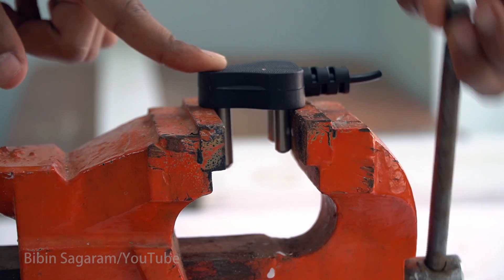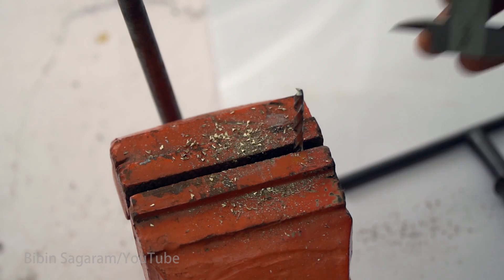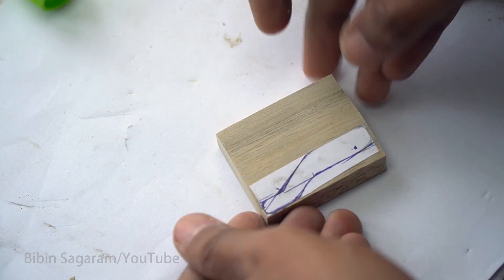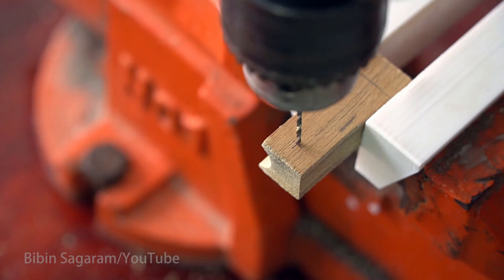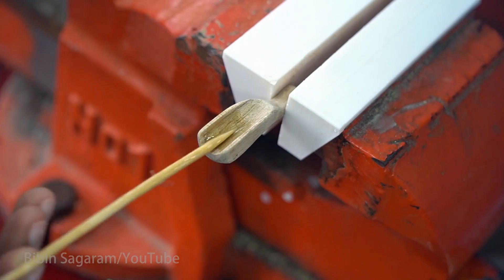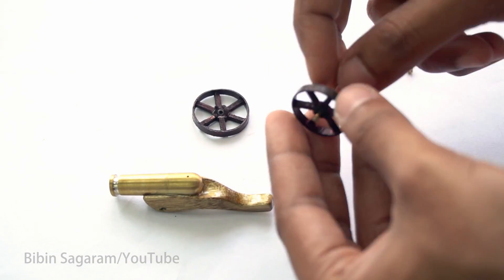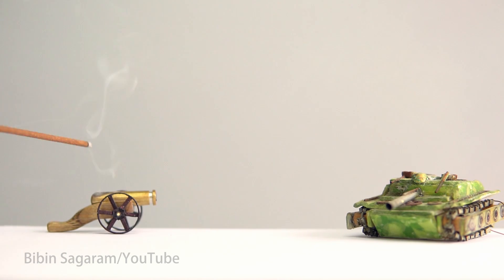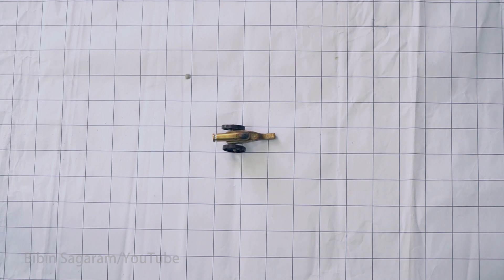Mini Cannon from Plug!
Do you wanna see how I made this mini cannon from plug?
Lens :- Sony 18-105 F4, Sigma 30mm F1.4.

  First things first, you can make mini cannon at your own risk. You are responsible for any harm or damage that you suffer as a result

 To make mini cannon I am using Type D plug power plug. Earth pin is made of brass has a diameter of 8 mm. So outside diameter of mini canon is 8 mm. Center is marked and pin is covered with paper to avoid scratches.
Cannon balls for the mini cannon is 4.5 mm diameter. so first I am using a drill bit of 4 mm and I will finish it off with a 4.5 mm bit. So our mini cannon bore is 4.5 mm. Drill bit is fixed to vise instead of drill, this will help me keep the hole in center for mini cannon. Depth of the bore of mini cannon is 32 mm. Surface of mini cannon is finished using 150 grit sand paper.
    Next we have to drill fire hole fro mini cannon, for fire hole I am using 1 mm drill bit. Front of mini cannon is tapered a little just for looks. Body of mini cannon is made from 12 mm wide teak wood. Wood is cut to size and pattern is transferred. I am drilling with 8 mm bit to make seat for the mini  cannon. Hole for the wheels are drilled with 1.5 mm drill bit. I am using coping saw, sand paper and Dermal to finish the body of mini cannon.
Wheel rims are made from aluminum tube with 22 mm diameter. Wheel hub is from pencil and spokes are match sticks. I want the wheels to look little rust so I am mixing red and black colors.
    Mini canon is fixed to the body with five minute epoxy. And some clear lacquer is applied to finish it off. Spacer for the wheels are from brass tube and axle is from 1.5 mm brass rod. Small rubber tubes are used as the stoppers at axle ends. Match stick ends are used instead of gunpowder. And we need a lot of matchsticks.
    I want to see how much it will move because of recoil. One square on the paper is 25 mm. So mini cannon is moving around 75 mm back because of recoil.